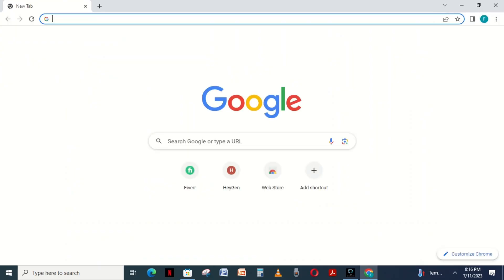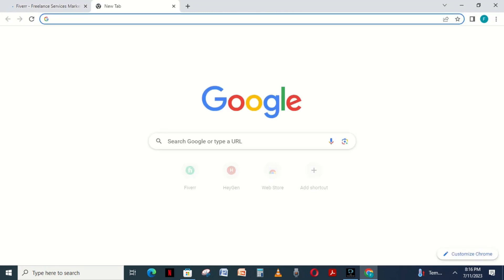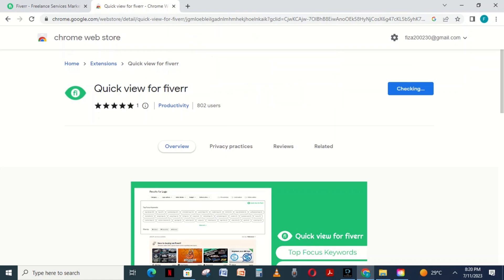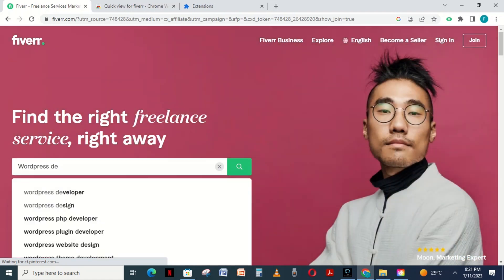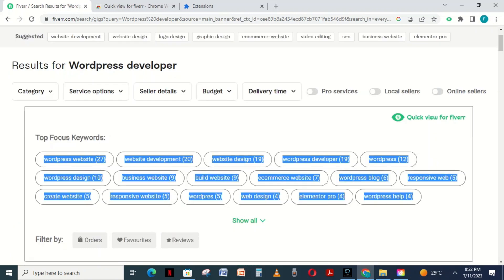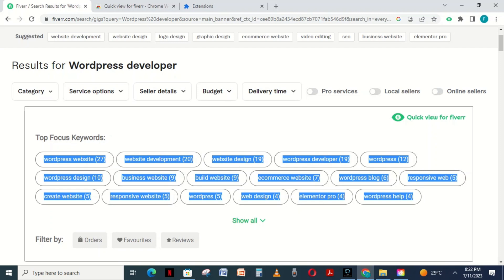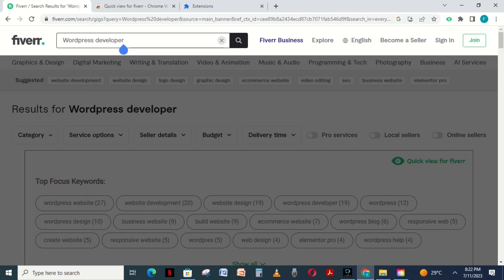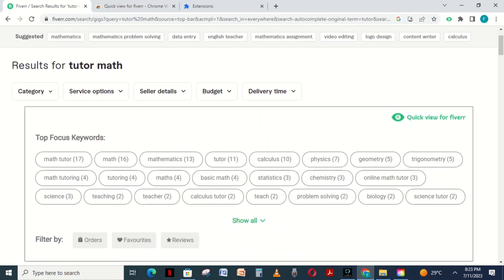FIND LOW COMPETITION KEYWORDS ON FIVERR | STEP BY STEP GUIDE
If you're tired of struggling to rank your content or products on search engines, then this video is your golden ticket to success. Get ready to uncover the best-kept secrets that will skyrocket your visibility and bring floods of targeted traffic to your Fiverr gigs or projects.

Key Takeaways:
- Learn the step-by-step process to identify hidden gems that your competitors are overlooking.
- Master the art of keyword research and gain a competitive advantage.
- Understand how to leverage Fiverr's platform to attract your ideal audience.

In this power-packed video, we will dive deep into the world of finding low competition keywords on Fiverr and how they can transform your online presence. We'll walk you through examples showcasing how Fiverr sellers have achieved incredible success by applying these strategies.

Discover how to refine your search terms effectively and leverage tools to extract valuable insights. We'll reveal the critical metrics you should consider while assessing the competition level and guide you on selecting keywords that give you the edge.

0:00 INTRO
0:10 OPEN FIVERR
0:20 INSTALL QUICK VIEW EXTENSION
0:35 ACTIVATE EXTENSION
0:40 SEARCH SERVICES